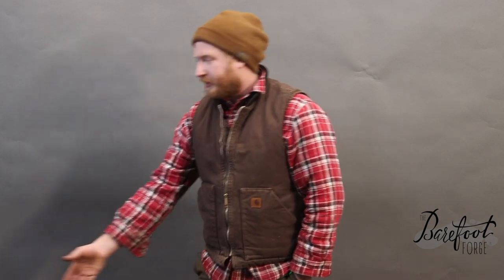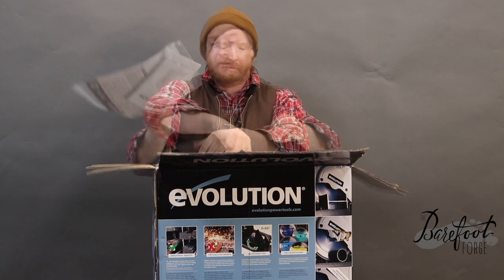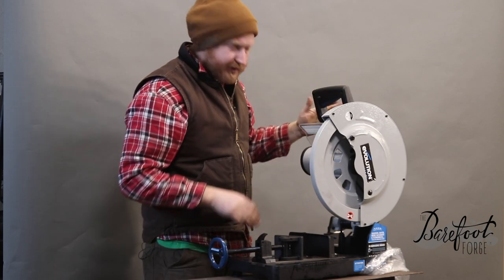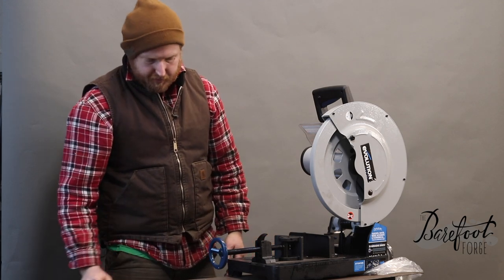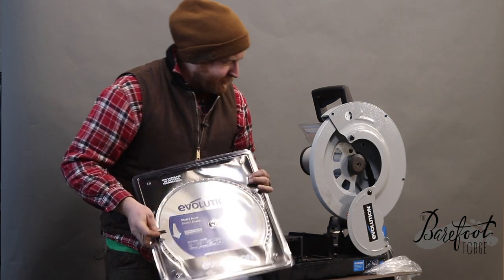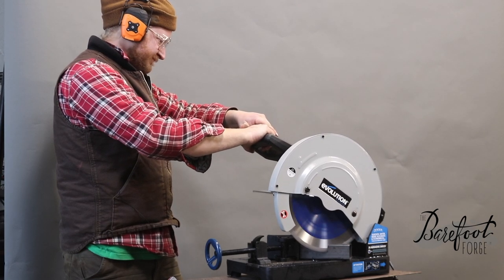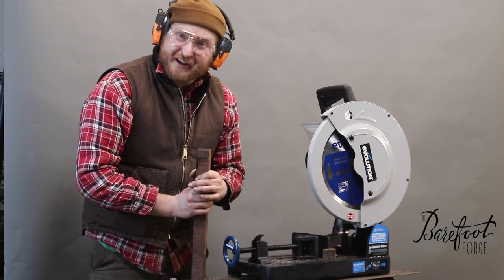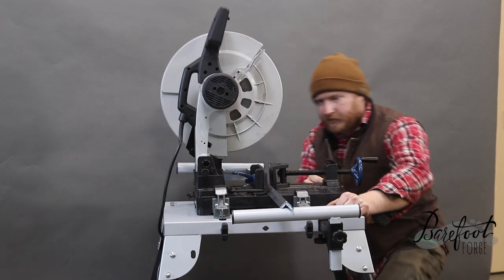Evolution EVO 380 Cold Saw Review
We partnered with Evolution Tools to replace my absolutely hated abrasive chop saw with this EVO 380 carbide toothed cold saw! This saw rocks!
In this video, we'll do a full unboxing, setup, and review- expect a follow up after we've chopped ALOT of stuff!